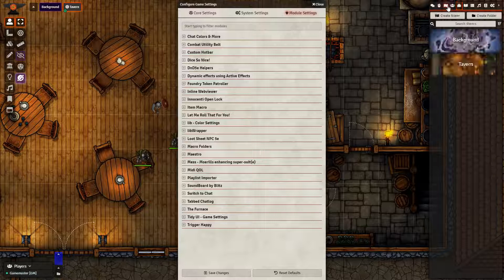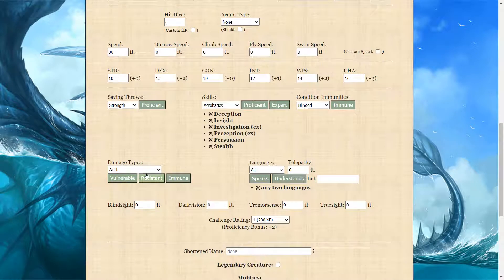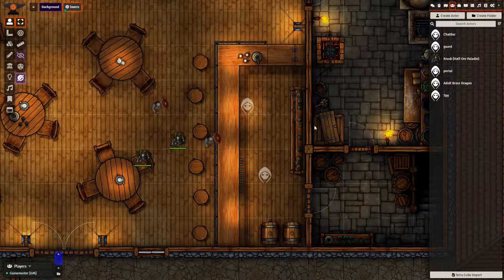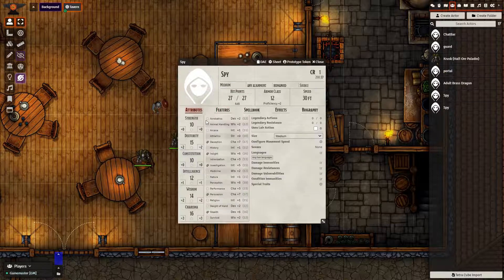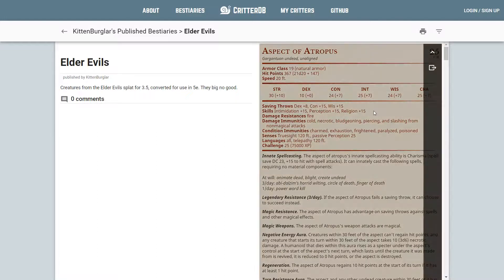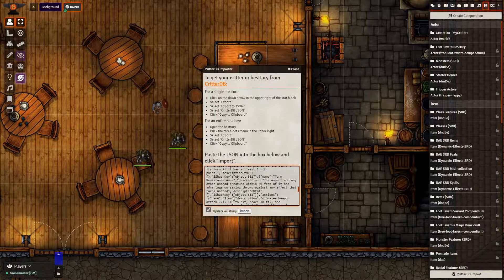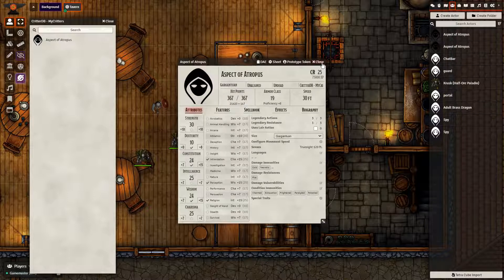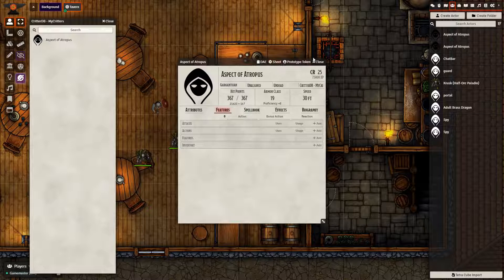Foundry VTT Importing Custom Creatures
As you can potentially see in the video, the attacks are missing from my Elder Evil statblock. Always check to make sure everything was imported over correctly prior to use.